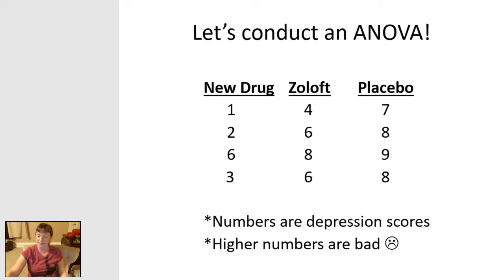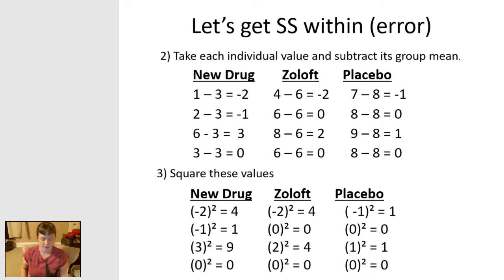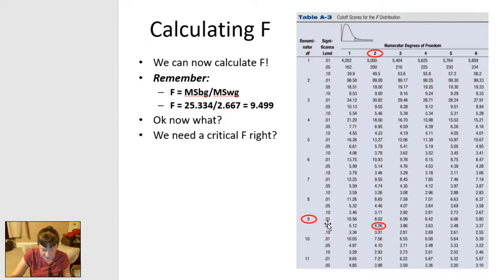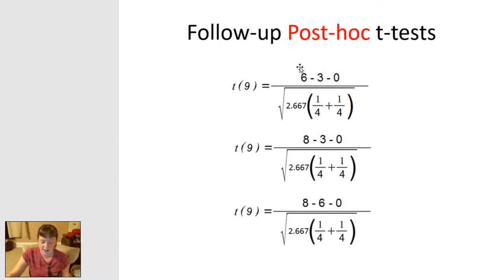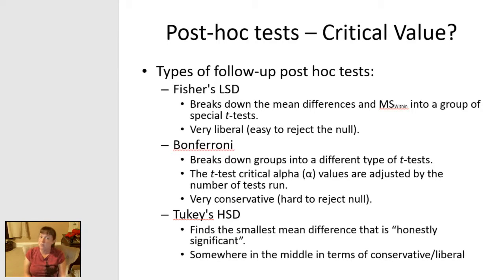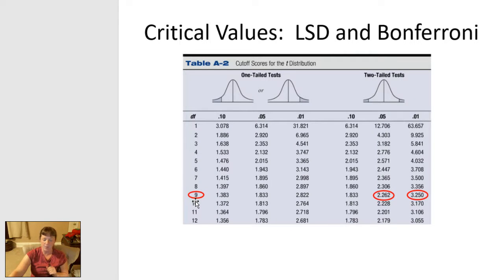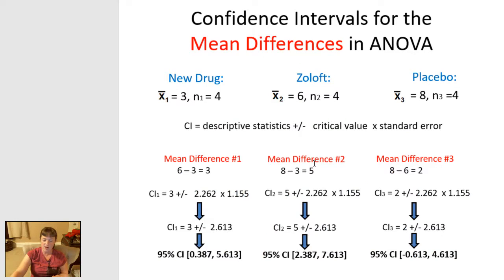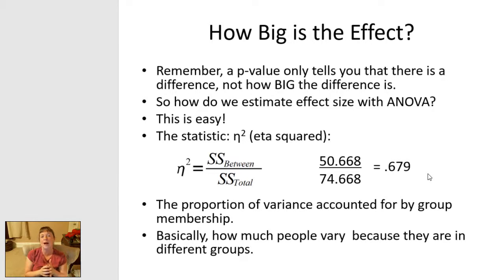ANOVA2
A discussion of post-hoc comparisons for ANOVA.